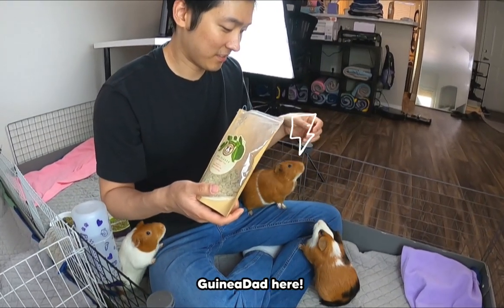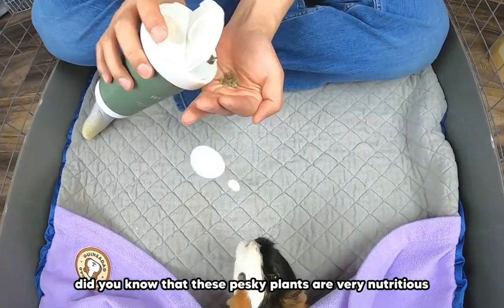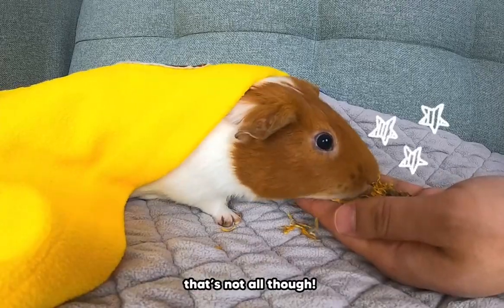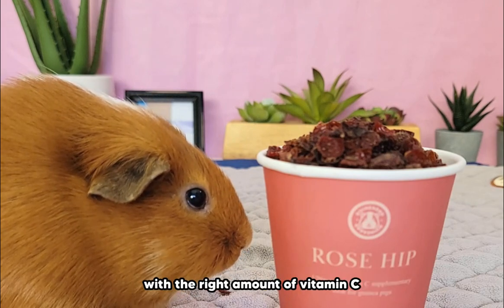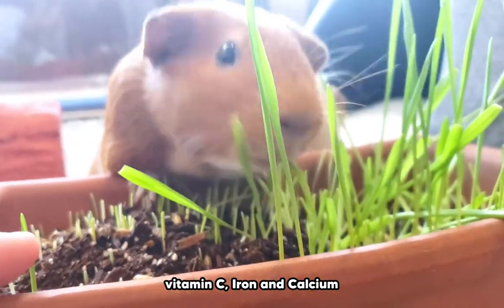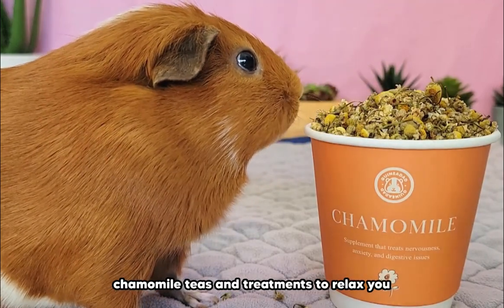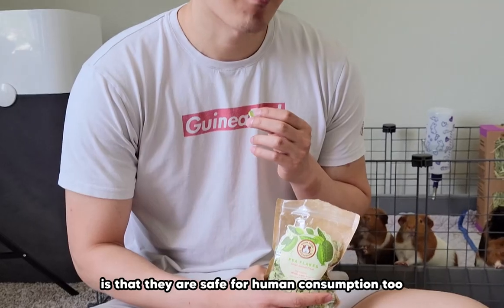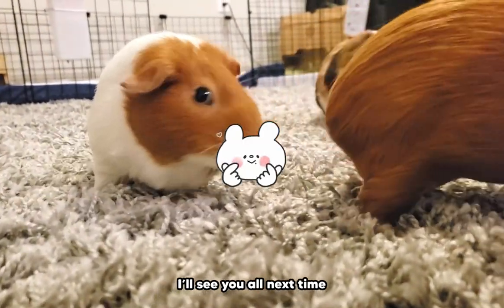Can Guinea Pigs Eat This? ︱Guinea Pig Care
Guinea pig parents often wonder what their guinea pigs can eat or what is healthy for guinea pigs. What if I told you most of the herbs that we either wouldn't consider edible are actually some of the HEALTHIEST and GREAT TASTING treats you can offer your guinea pigs? These treats will definitely make your guinea pigs wheek!

4. GuineaDad Herbal Supplements - Rosehip, Marigold, Dandelion Leaf, Raspberry Leaf, and Chamomile
▾FAQ▾
1. What kind of cage is displayed in the video?
A: The cage in the video is a 2x6 C&C Cage from offbeatclub.com

2. How old are the girls?
A: They are 5 years old!

3. How much Herbal Supplements do you feed them a day?
A: Around 1 tsp a day should be enough